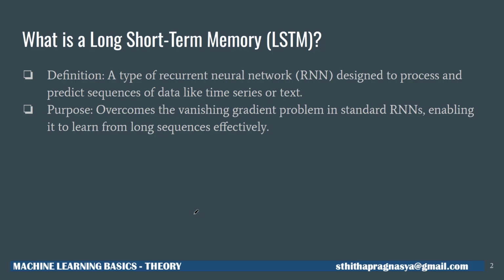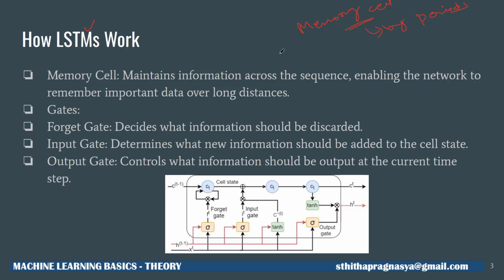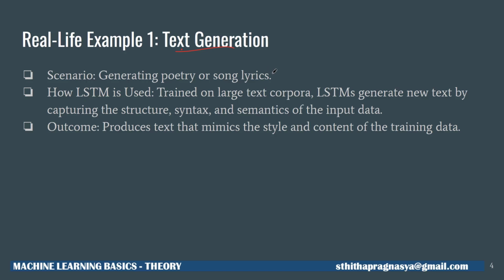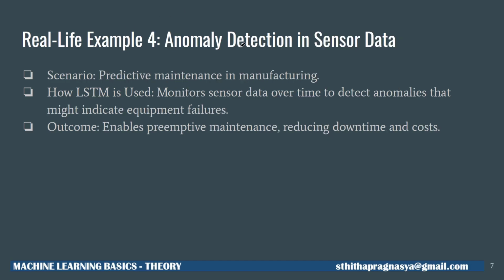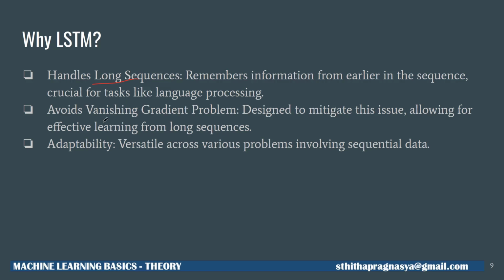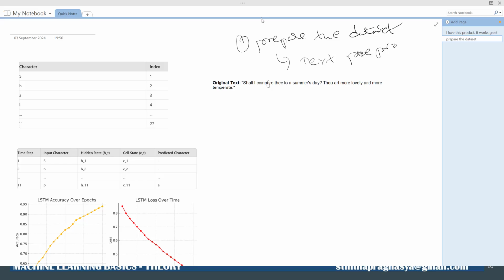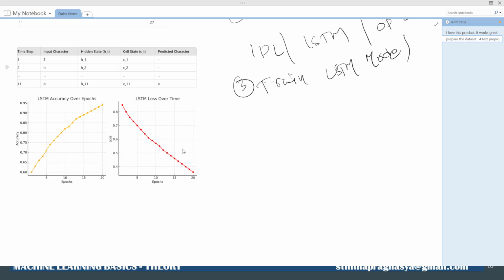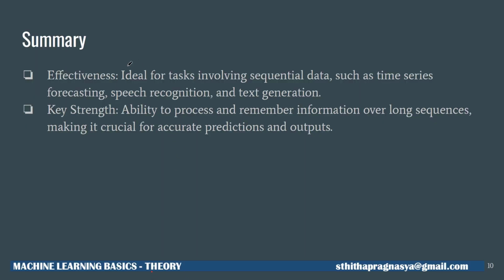MACHINE LEARNING BASICS : What is a Long Short-Term Memory (LSTM)?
What is a Long Short-Term Memory (LSTM)?
How LSTMs Work?
Why LSTM?
Real-Life Examples.